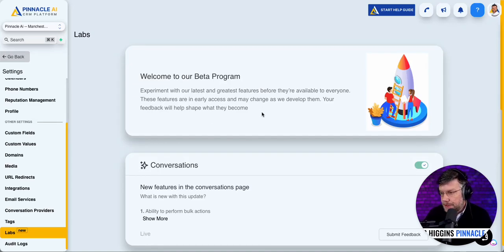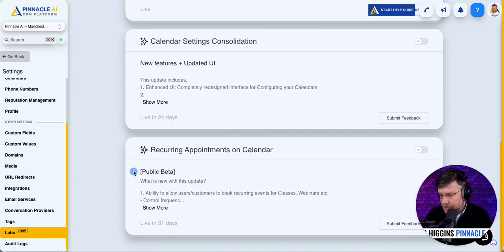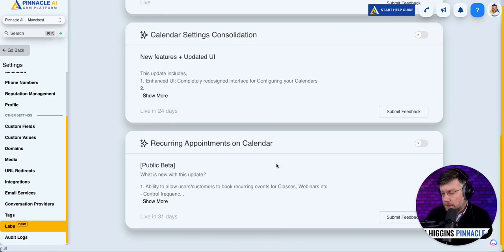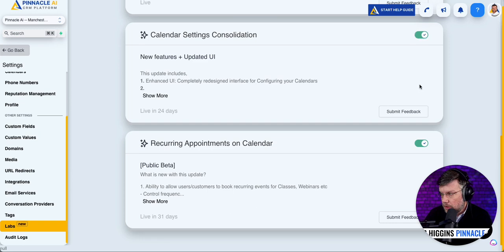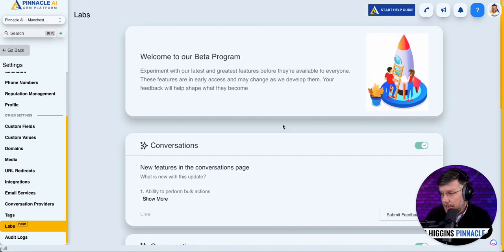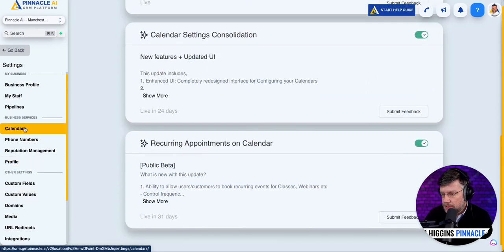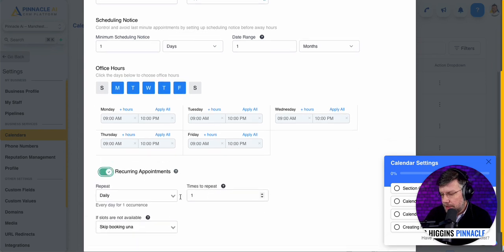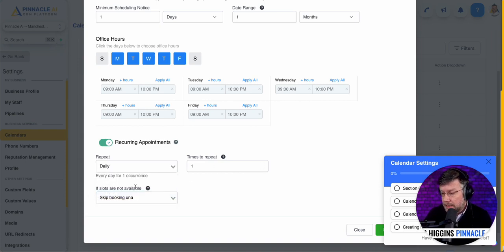Introducing Recurring Appointments on Calendar: A Game-Changer for Scheduling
Exciting news! We've just launched a new beta feature: Recurring Appointments on Calendar. Ideal for setting up regular check-ins, classes, webinars, and more, this feature allows for daily, weekly, monthly, or custom repeat schedules. Dive into this tutorial to learn how to activate and utilize this highly requested feature, ensuring seamless scheduling for your ongoing events.